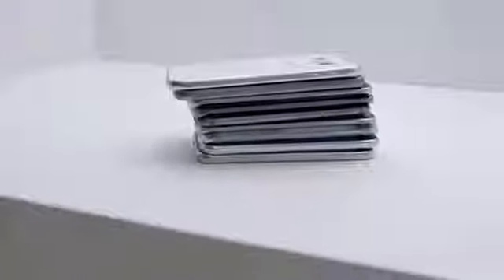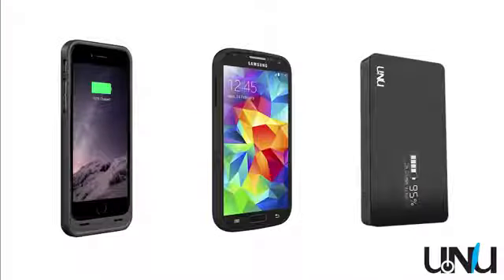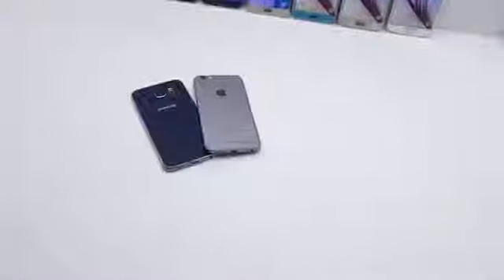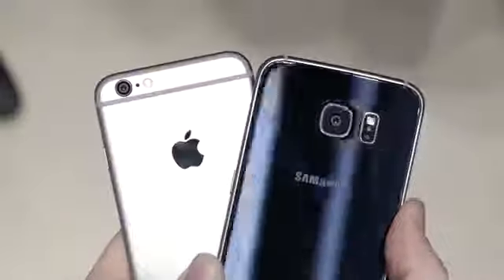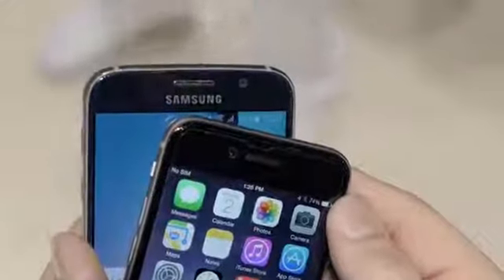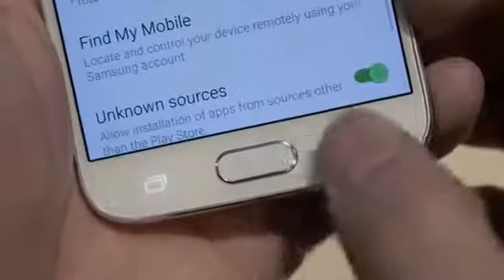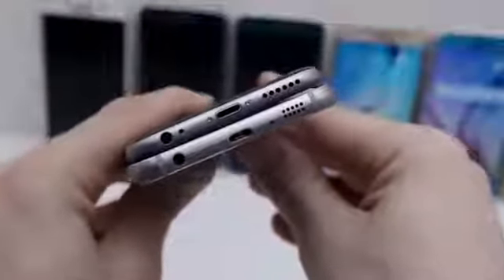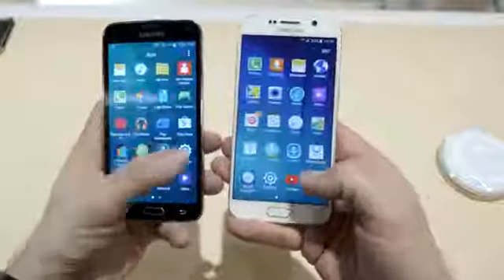Samsung Galaxy S6 vs Apple iPhone 6